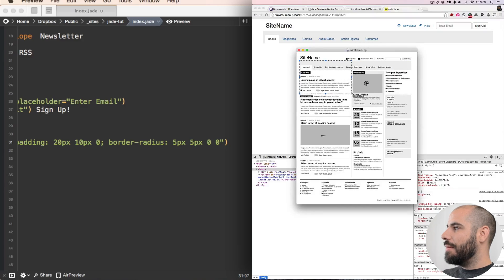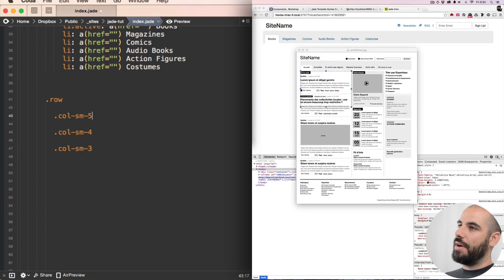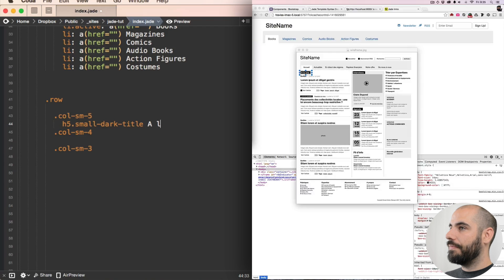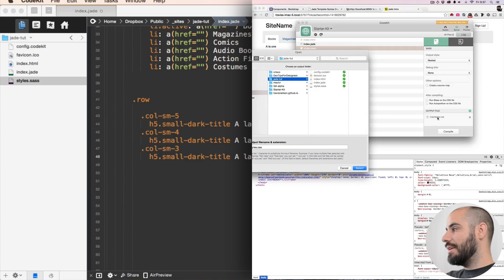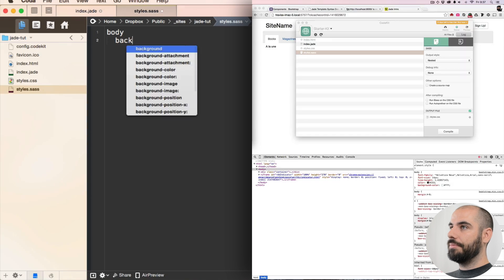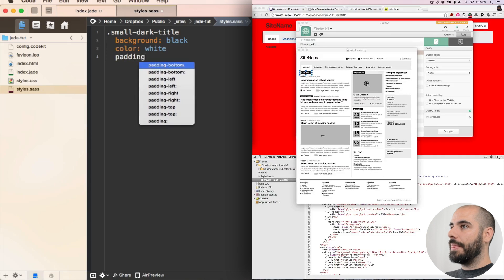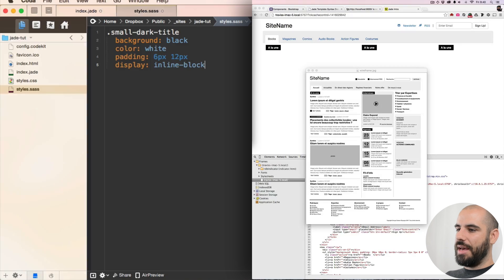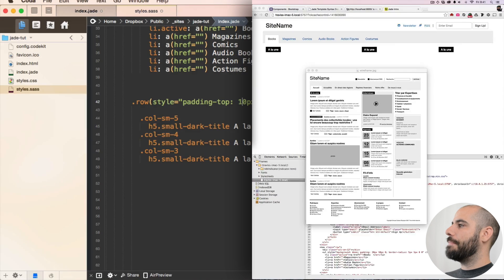Bootstrap Grid - CSS Grids Series (part 4 - Three Main Columns)